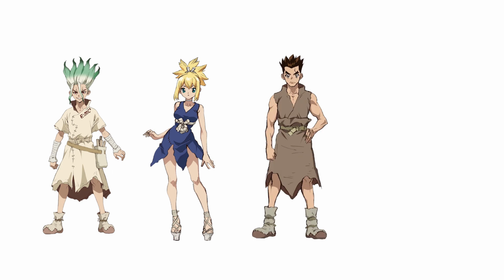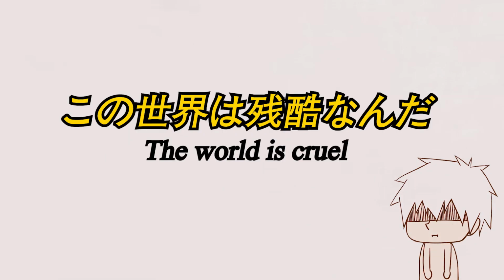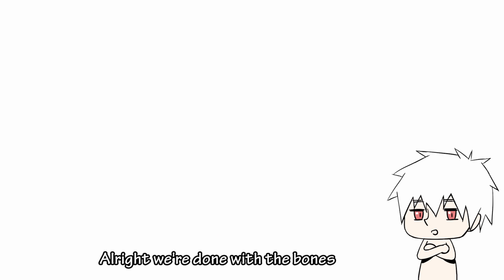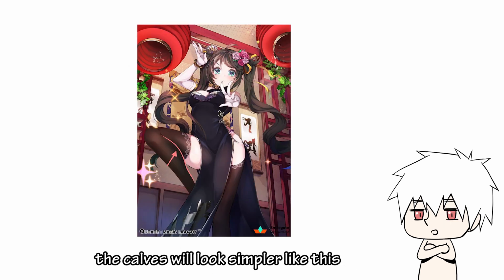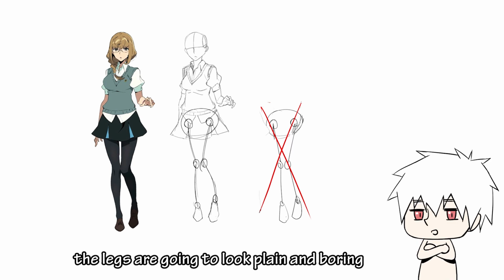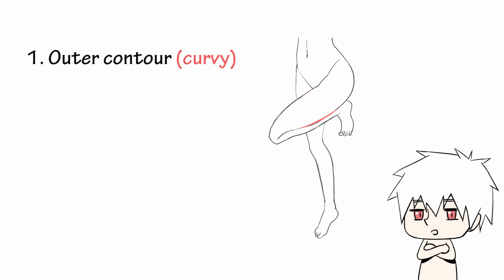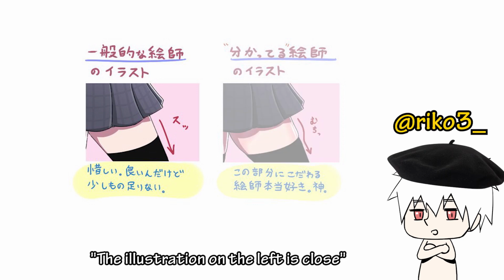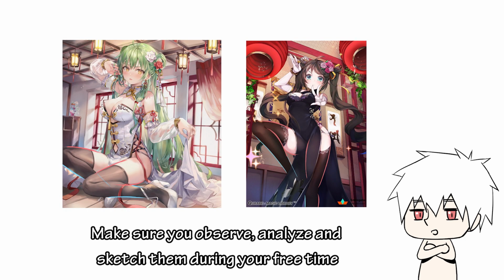EASIEST Way To Draw Anime Legs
Learn the EASIEST WAY to draw Anime Legs in this video! In this Anime legs drawing tutorial video, I'll be sharing some tips on how to draw Anime legs in the correct proportion, length and structure.

Follow my guideline closely and you will learn how to draw Anime legs with ease.